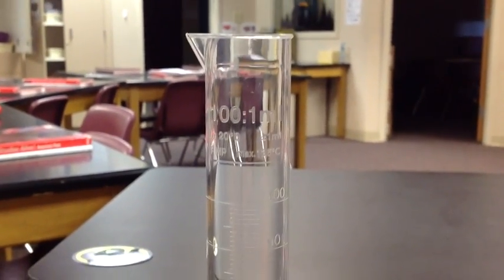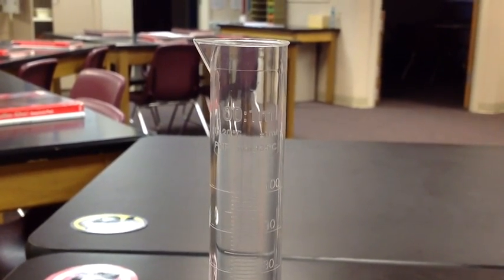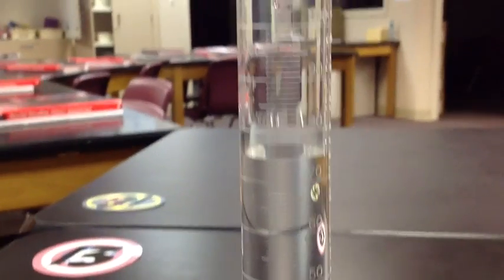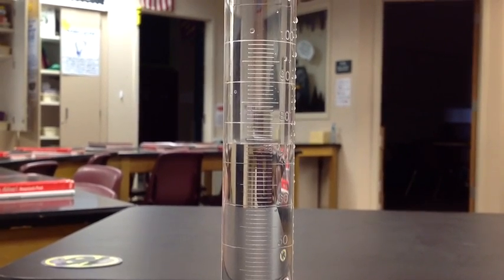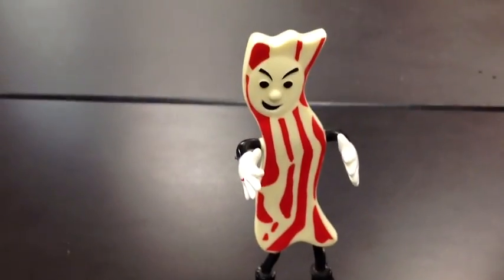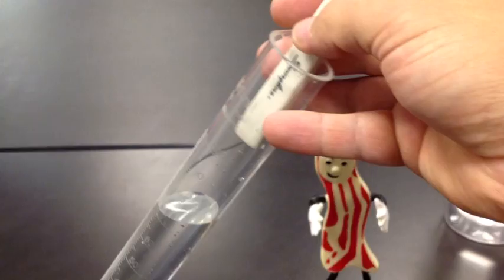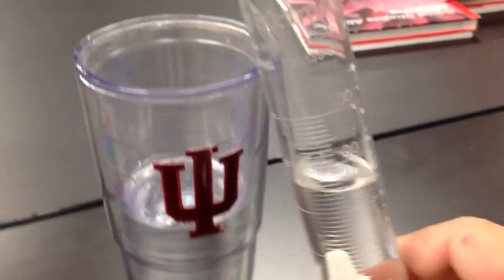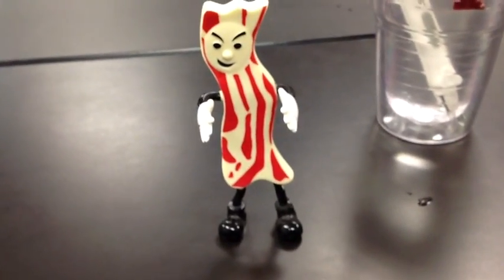Using A Graduated Cylinder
Learning about how to read and use a graduated cylinder to find the volume of an irregular solid.